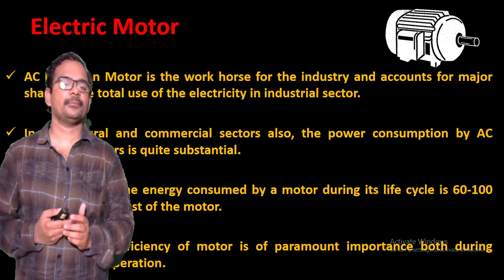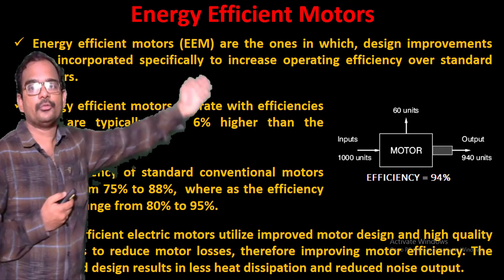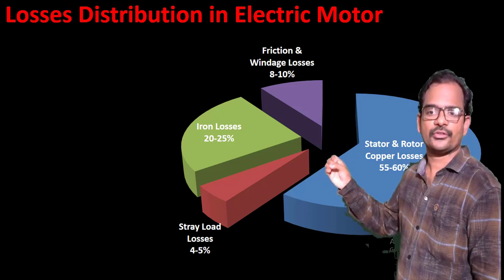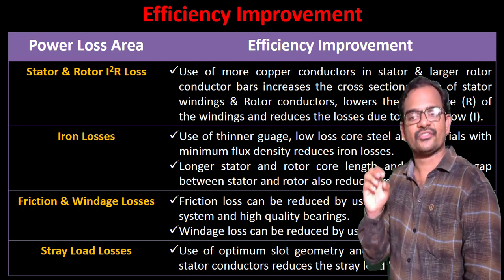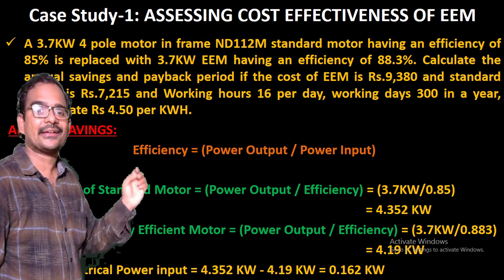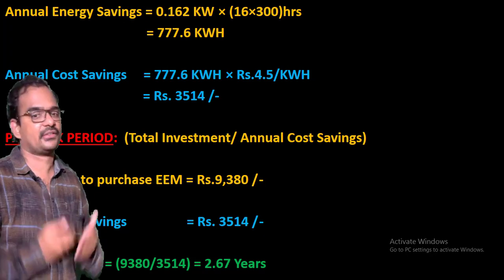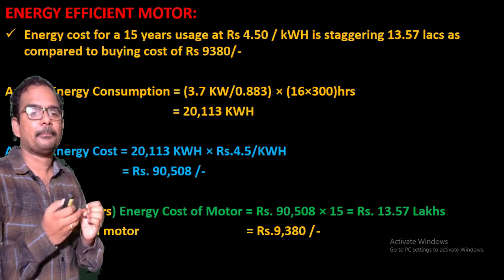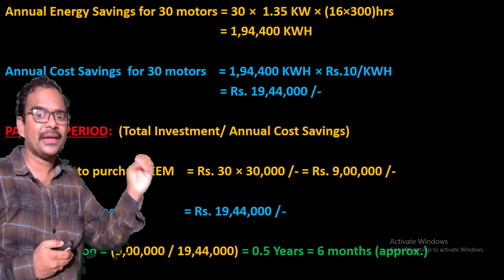EACM UNIT 4 L 3 ENERGY EFFICIENT MOTORS